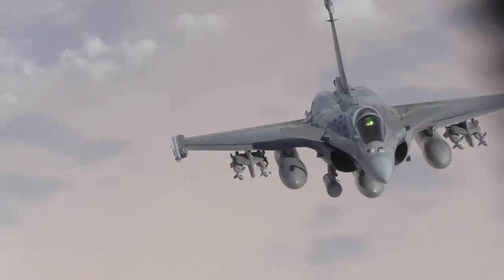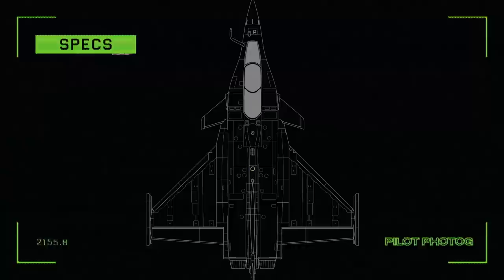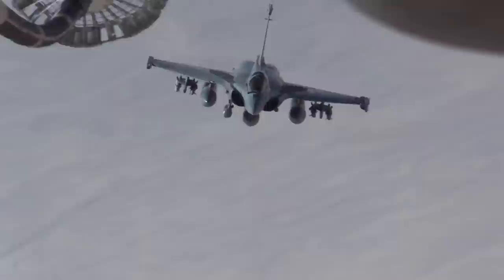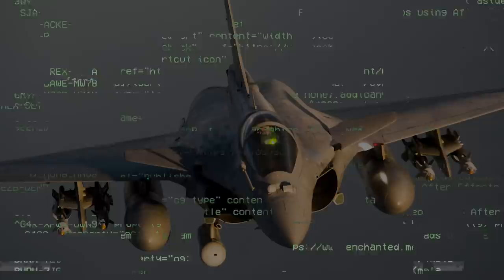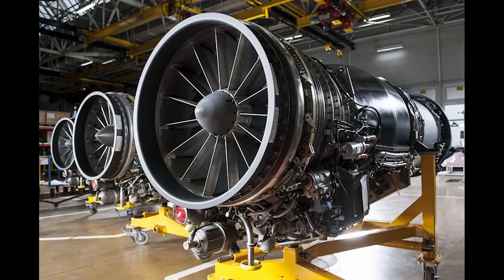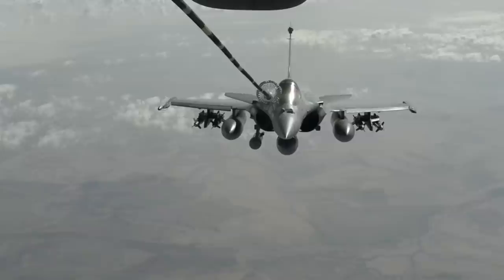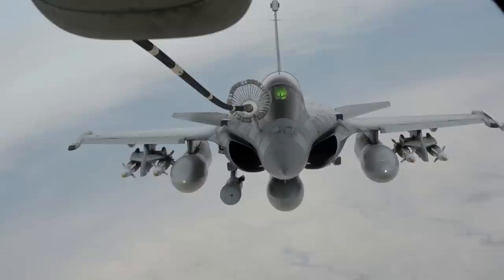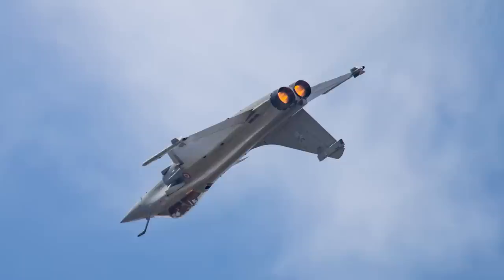Dassault Rafale | Best of Aviation Series by PilotPhotog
The Dassault Rafale is a French Designed and produced multirole fighter.  Intended to perform aerial reconnaissance, air supremacy, interdiction, ground support, strike missions, anti-ship, and even  nuclear deterrence missions.  Because of this vast range of  missions, the Rafale is often referred to as an OmniRole fighter.  Notable features include a delta wing, canards, twin engines, a single vertical stabilizer and a permanently extended refueling probe.  The word Rafale translates to gust of wind or burst of fire in a more military sense.

Let’s take a look at some of the specifications of the Rafale
Specifications
Length:  15.27 M (50 FT 1 IN)
Height:  5.34 M (17 FT 6 IN)
Wingspan: 10.9 M (35 FT 9 IN)
Maximum speed: Mach 1.8 1,912 KMH (1,188 MPH), 1,032 KN) / Mach 1.8 at high altitude
Empty weights:  10,300 KG (22,708 LB) (B)
9,850 KG (21,720 LB) ©
10,600 KG (23,400 LB) (M)

Loaded weight: 15,000kg (33,069lb)
Max. takeoff weight:   24,500KG (54,013LB)

Engine Thrust Class
 each Snecma M88-2
50.04 kN (11,250 LBF) thrust dry,
75 kN (17,000 LBF) with afterburner

Thrust to weight ratio:
0.988 WITH100% FUELl
and 2 EM A2A missile, 2 IR A2A missile
 version B

Indian Air Force Rafale
Dylan Agbagni (CC0), CC0, via Wikimedia Commons

French Rafale 113-HJ
Jim.van.de.Burgt, CC0, via Wikimedia Commons

Rafale B landing photo:
Hermann Keist, Public domain, via Wikimedia Commons